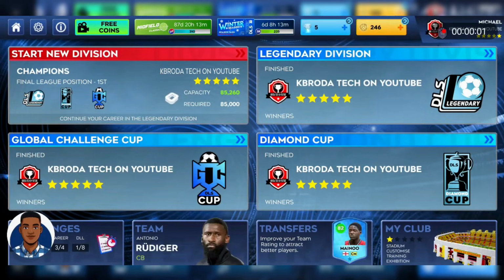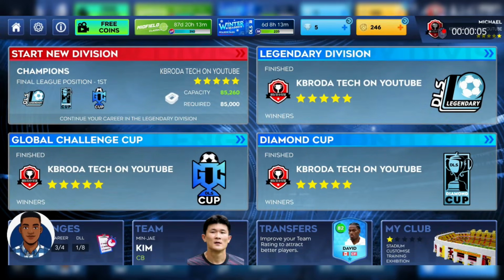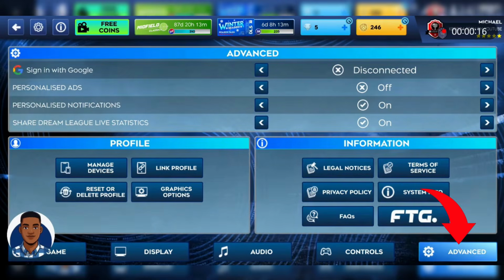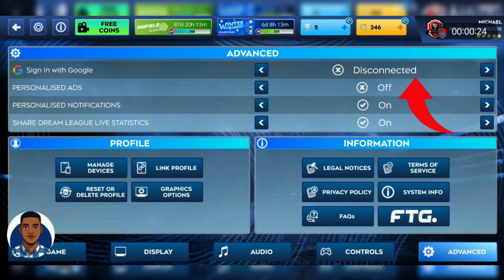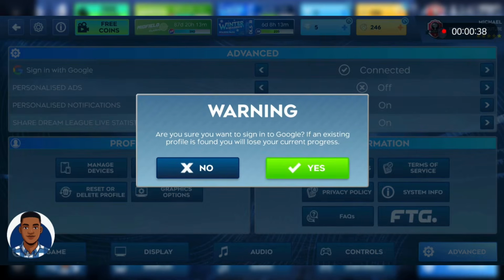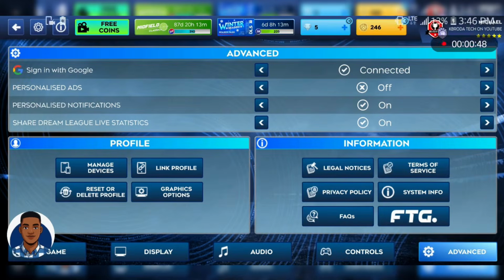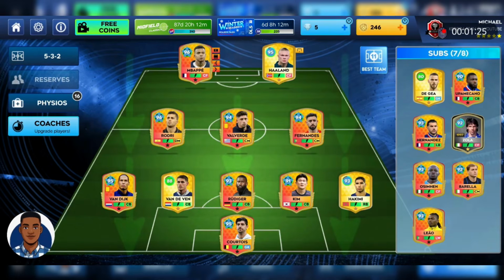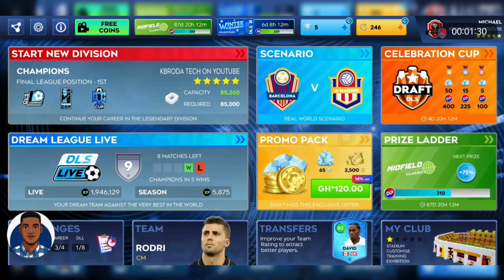How to Recover Your DLS 26 Account | Lost Progress Fix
Lost access to your Dream League Soccer 26 team? This step-by-step recovery guide shows you how to restore your account, squad, and purchases using cloud saves, Google Play Games, or Apple Game Center. I'll walk you through the official recovery process, how to contact support with proof of ownership, and proven methods to retrieve your saved data. Avoid common mistakes and follow best practices to ensure you never permanently lose your hard-earned players, coins, or career progress in DLS 26.